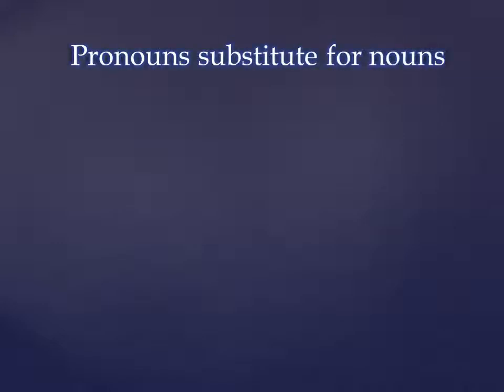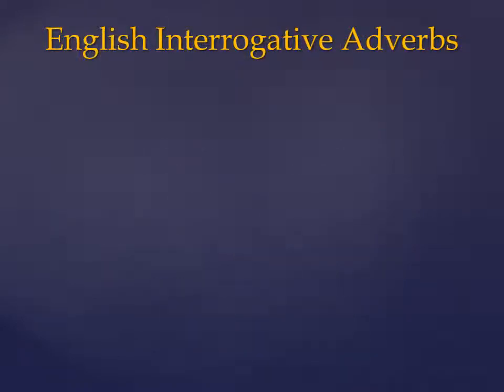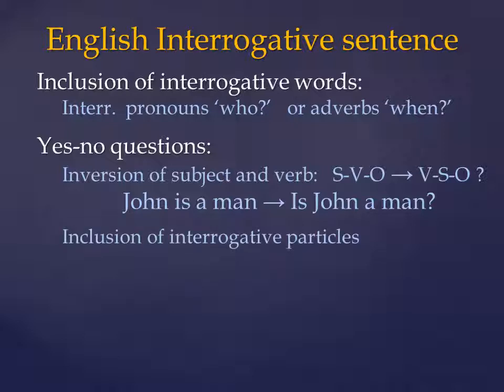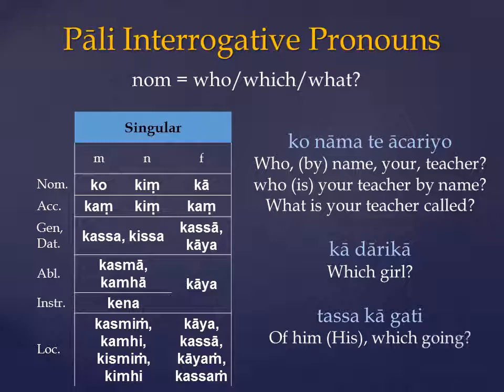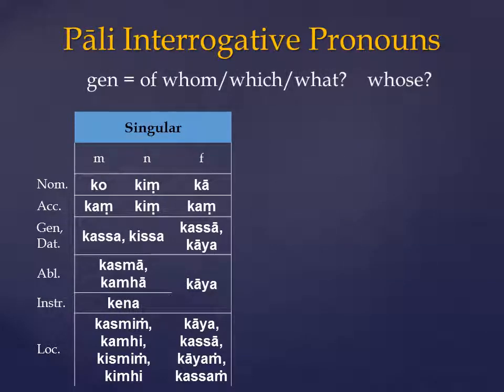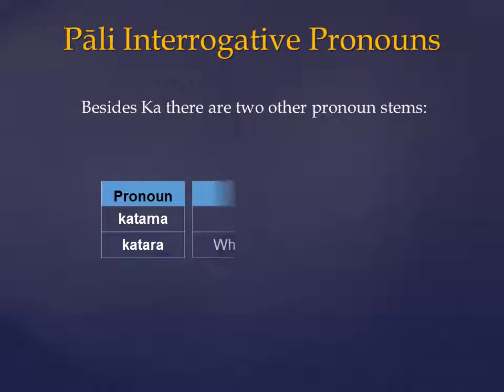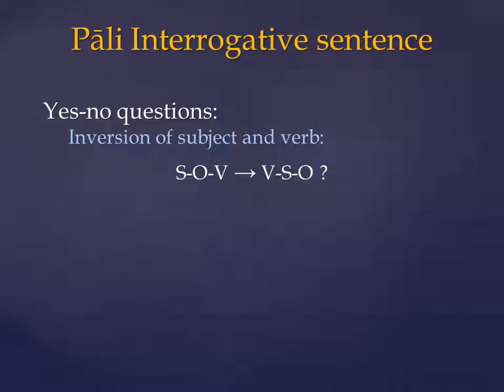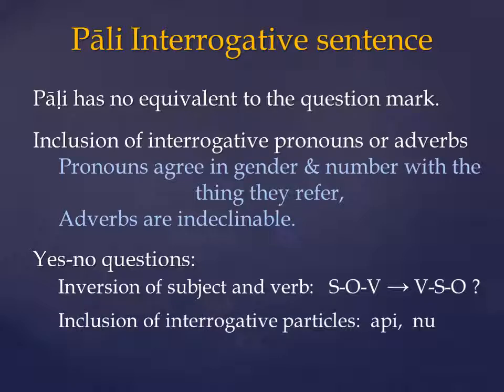Interrogative Pronouns & How to form questions | Learn Pali Grammar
In this Pali studies tutorial we take a look at the grammar of Interrogative  sentences & Interrogative Pronouns both in English and the Pali language. We use interrogative pronouns to ask questions. In fact they are only used when asking questions and that's how they get their name.
This video is the 17th in the Online Pali  language tutorials for the beginner - in English.    For anyone wishing to learn the Pali language of the Theravada suttas.

Or go to the Pali-Studies blog for more in-depth Pali language grammar & study resources: